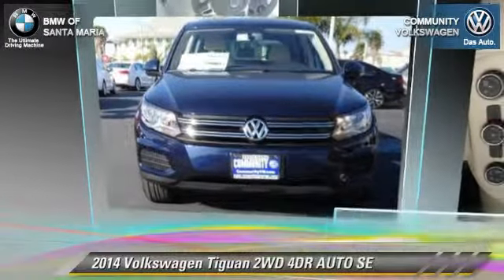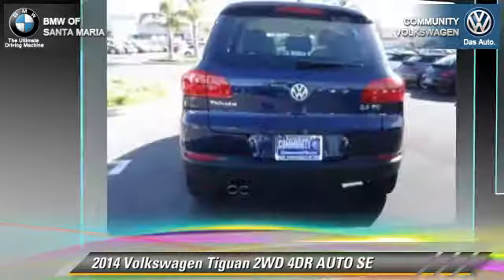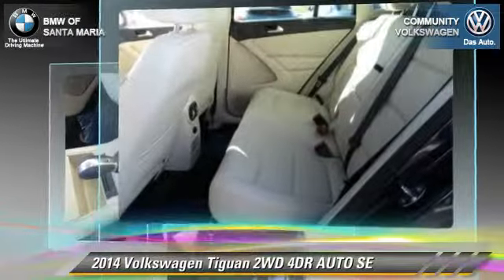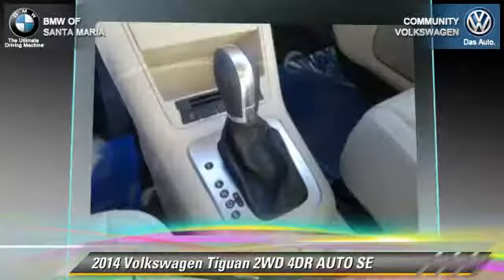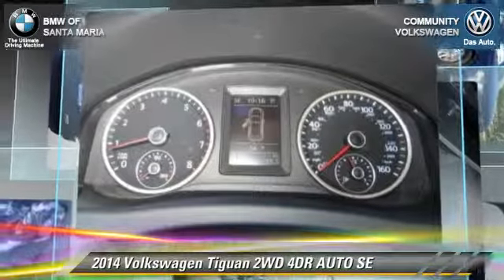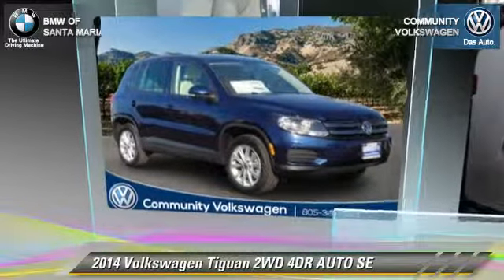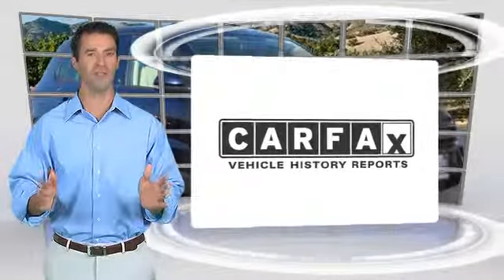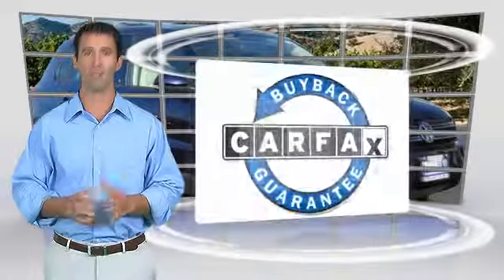Community VW BMW of Santa Maria, Santa Maria CA 93456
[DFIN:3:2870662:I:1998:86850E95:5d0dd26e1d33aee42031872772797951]